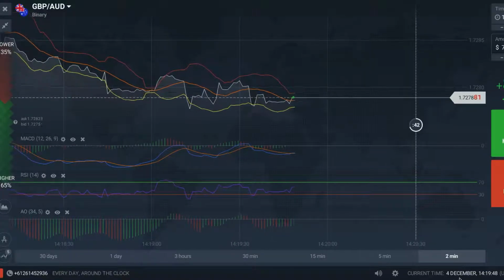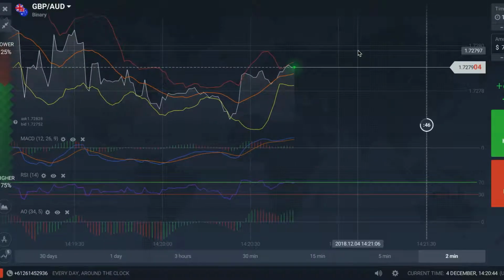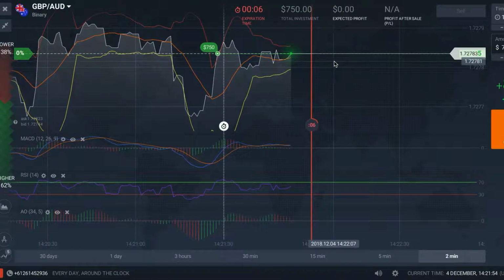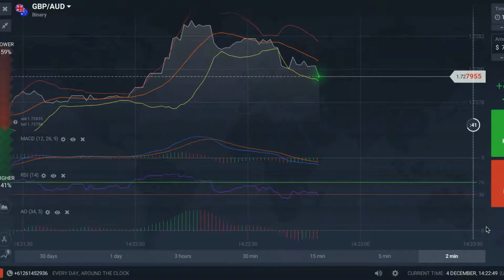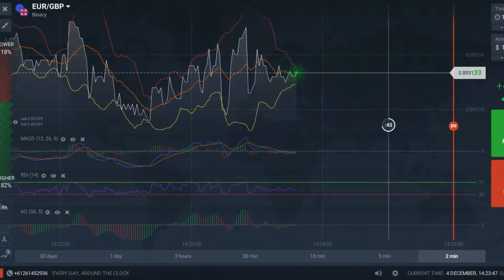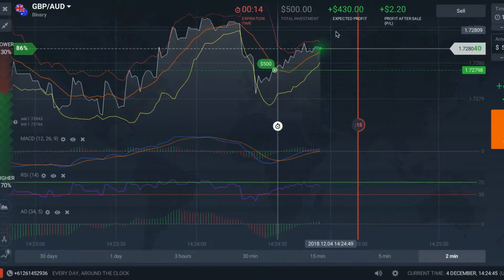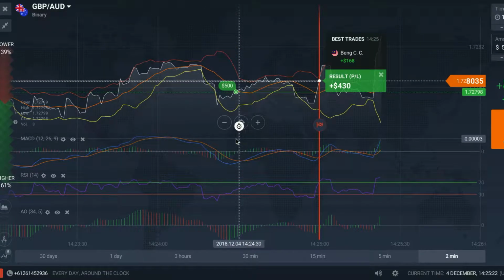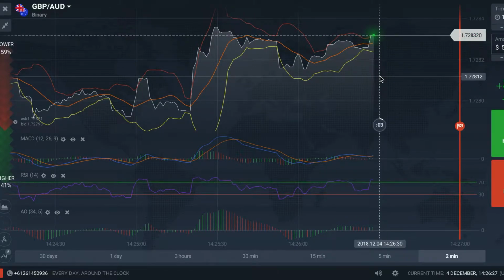Binary Options Trading - How I Made USD 1045 in minutes!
How to make money from IQ Option? This IQ Option Strategy reveals how I made USD 1275 in literally a few minutes trading.

Read the full article at : marketpotentials.com

For more trading videos and free binary option trading tutorial

Sign up for a FREE IQ Option Account and make REAL, PROFITABLE trades just like I do